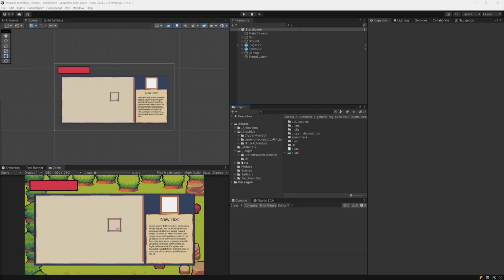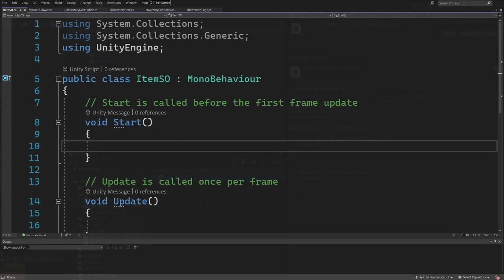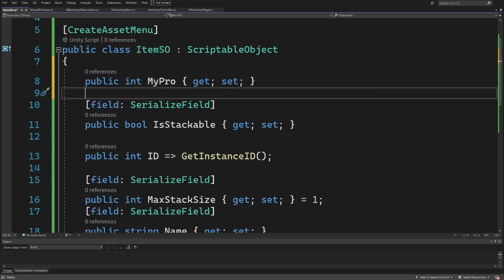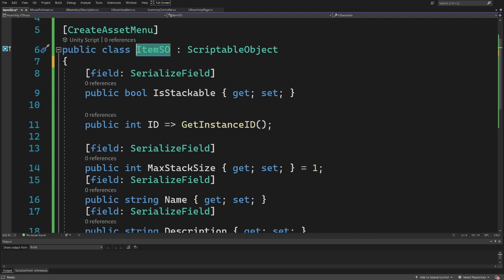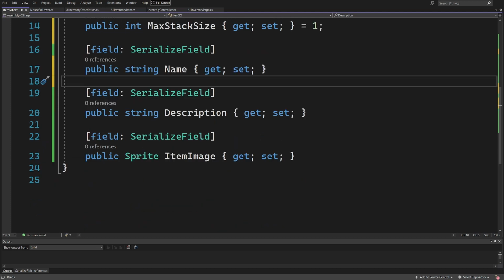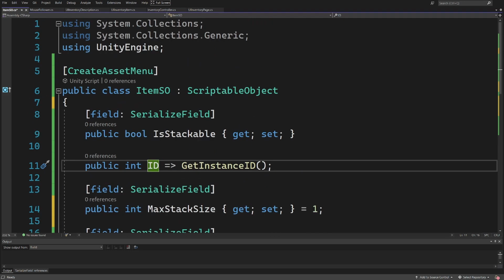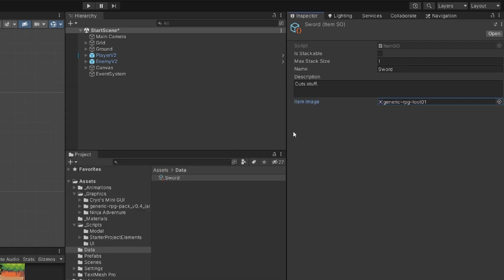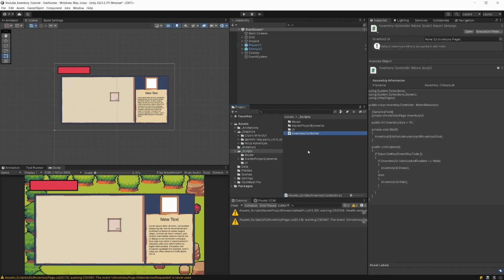ItemSO script - Inventory System in Unity tutorial P12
In this video we will start working on the Inventory Data Structure that will rely on Scriptable Objects.

00:00 Intro
00:23 ItemSO script
04:00 TextArea attribute
04:53 Creating Item assets